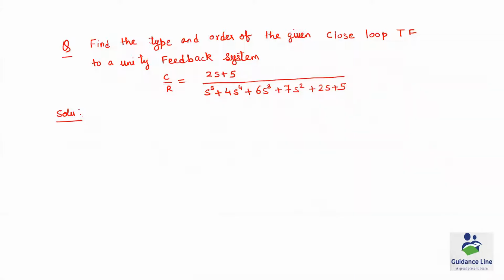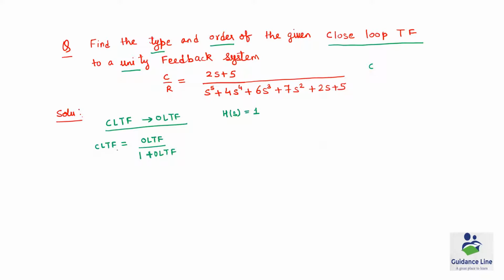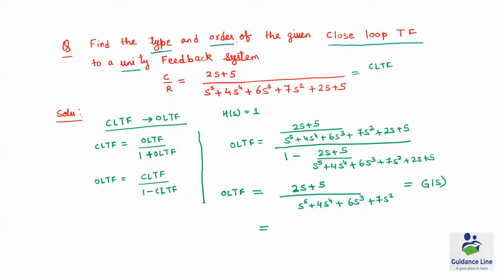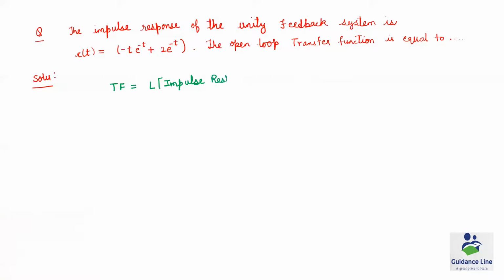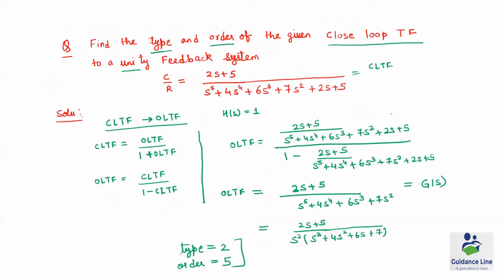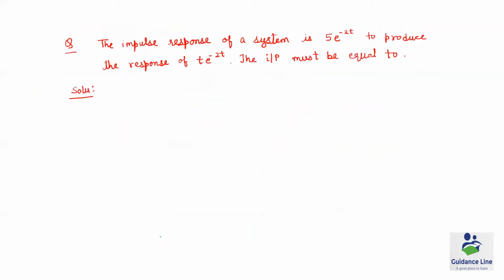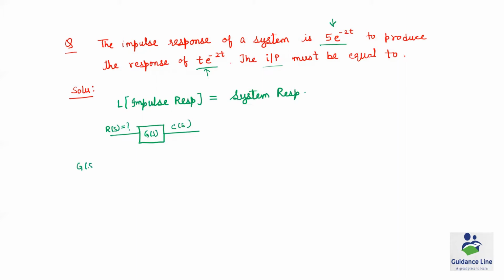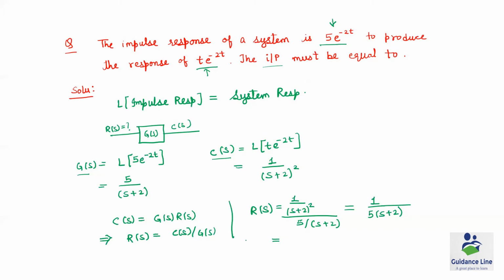Numerical on Transfer Function Part - 2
Numericals on Transfer Function.